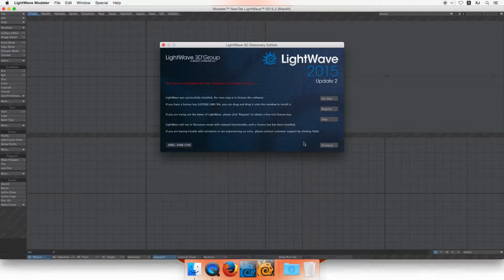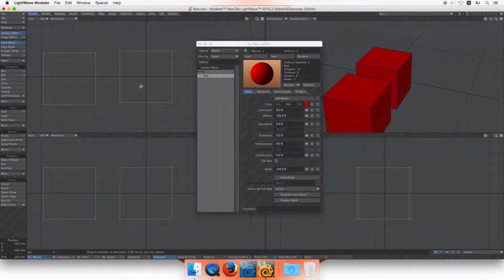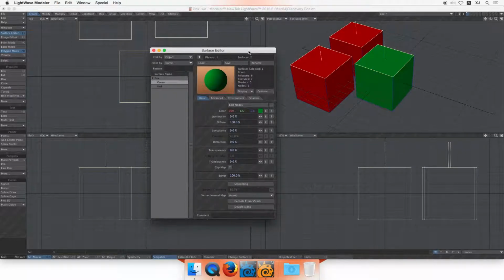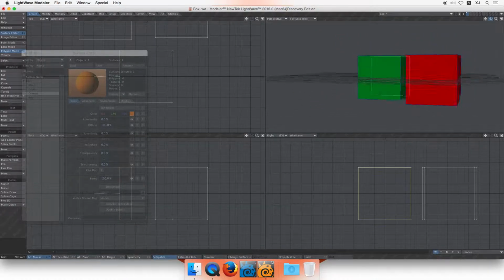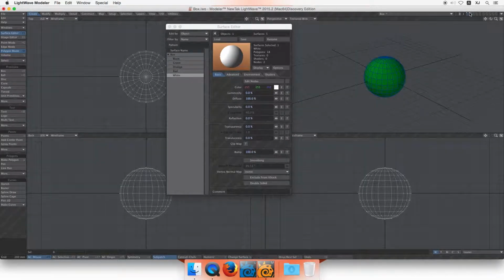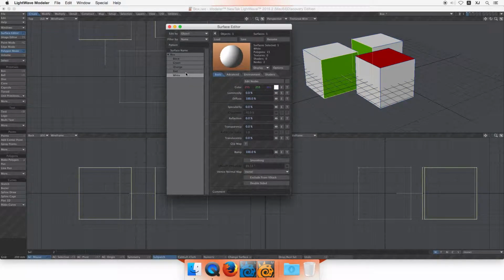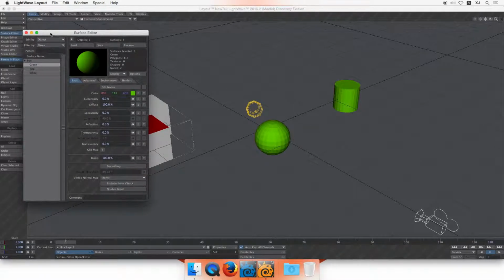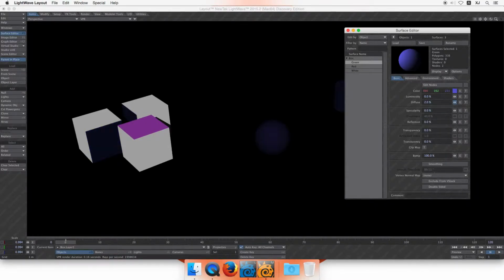05 Simple Surfacing in Lightwave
This video is about Simple Surfacing in Lightwave